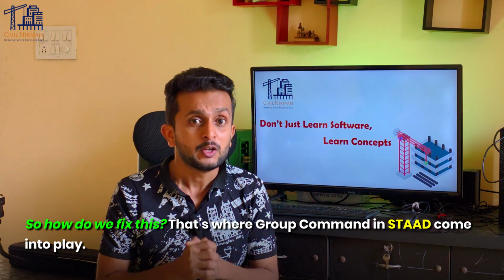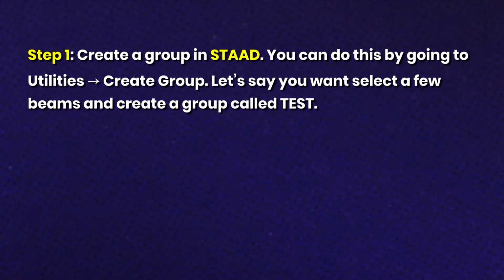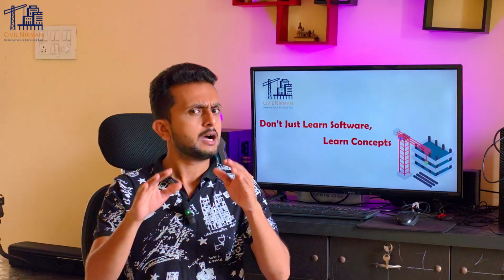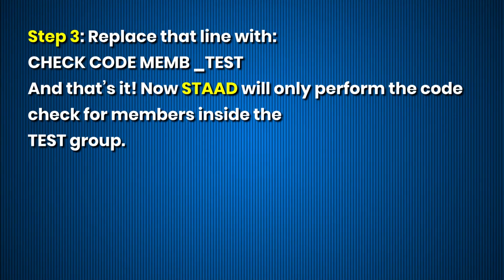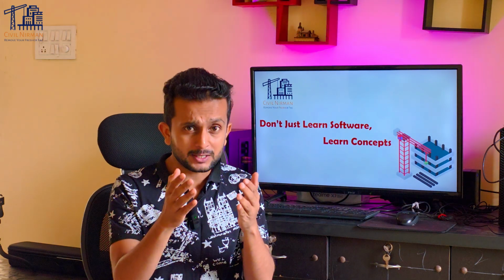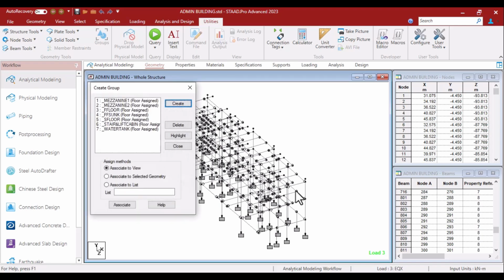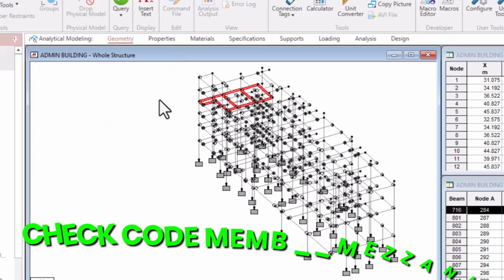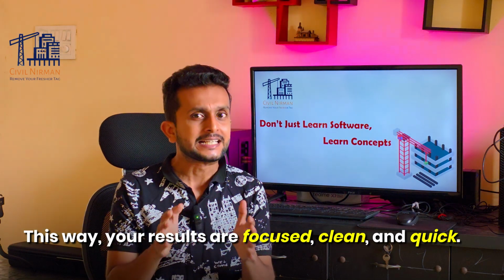STAAD Pro Secret How to Run CHECK CODE for Specific Members Only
Are you still using CHECK CODE ALL in STAAD Pro? 😅
In this video, I’ll show you a powerful trick to perform code check only for selected members using Groups in STAAD. This saves time, makes your results cleaner, and focuses only on the members you care about.

👉 What you’ll learn in this video:

Difference between CHECK CODE ALL and CHECK CODE MEMB

How to create a Group in STAAD (step-by-step)

Practical example of applying CODE CHECK to columns of one floor

Time-saving tip every beginner should know

If you’re just starting with STAAD or want to improve your workflow, this is a must-watch!